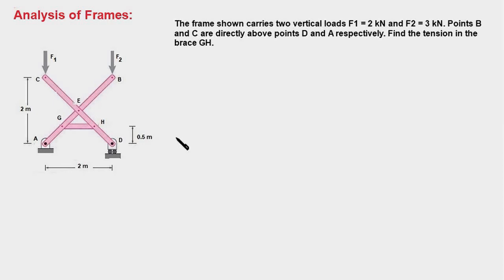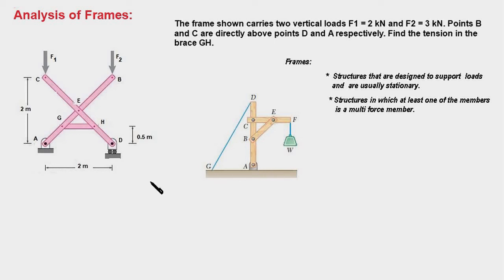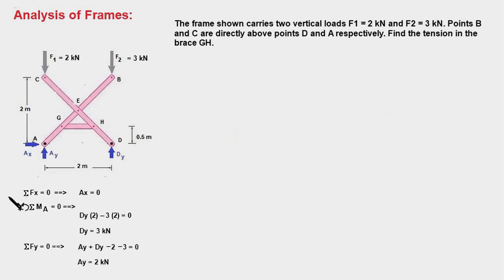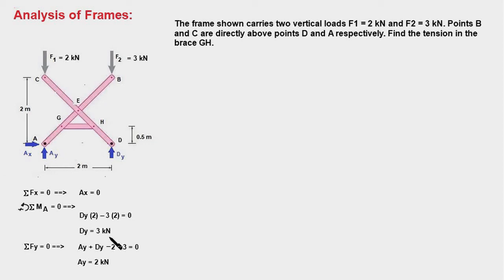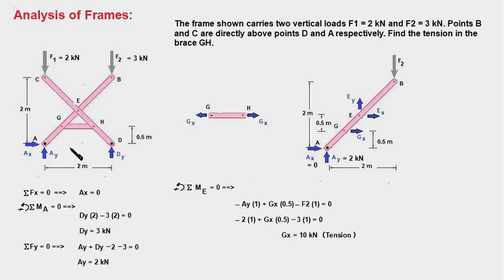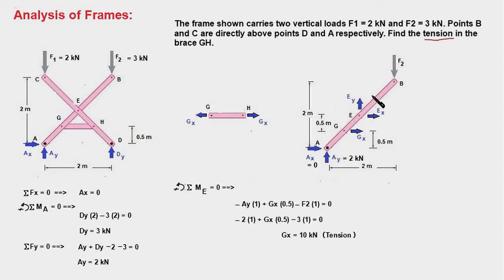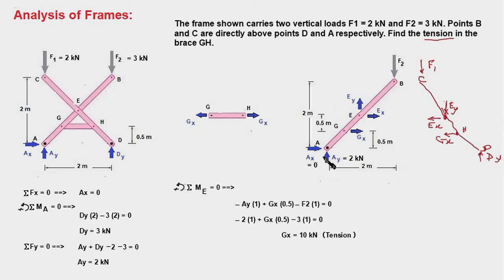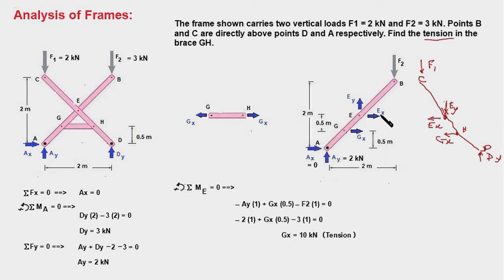14.7 Analysis of a Frame (Basics and Solved example # 1) (1 of 3)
This video tutorial provides step-by-step procedure of analyzing a frame and determining internal force in a member.